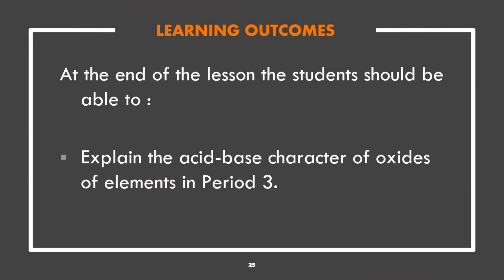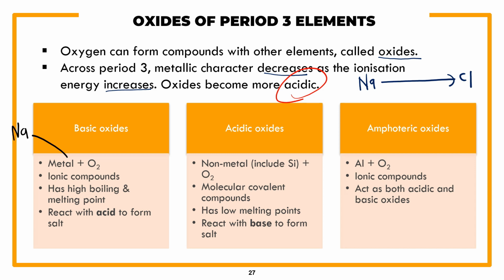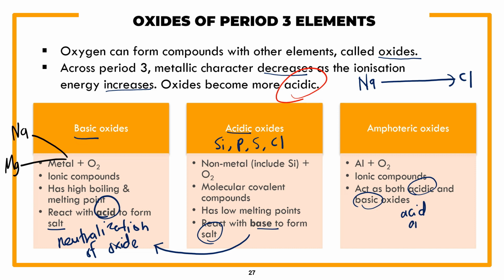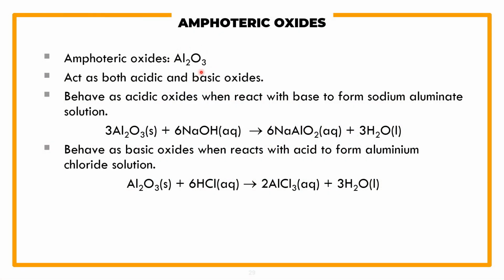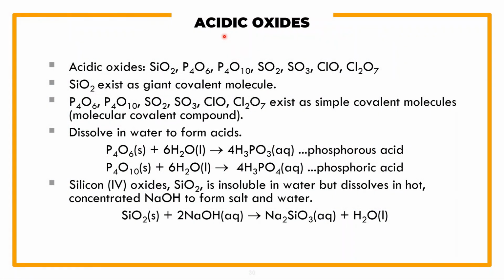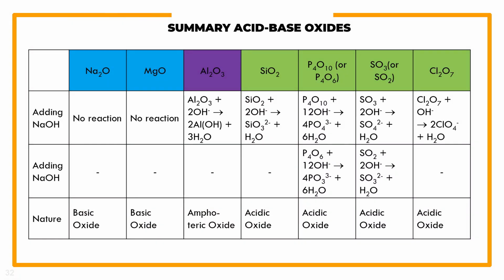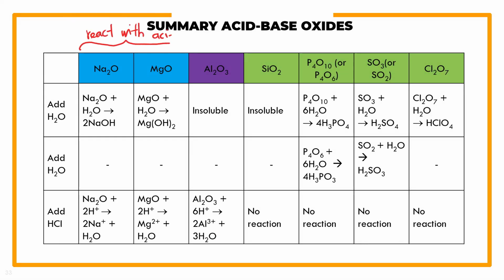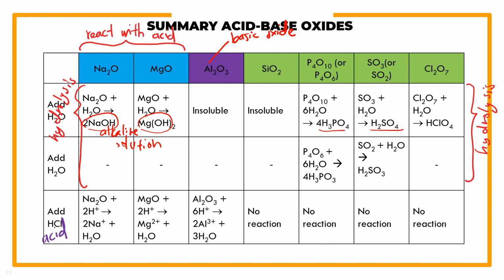SK 015 CHAPTER 3 PERIODIC TABLE (PART 6: ACID-BASE OXIDES)